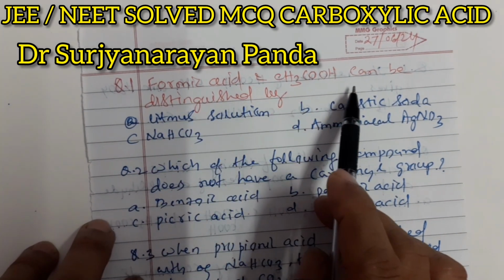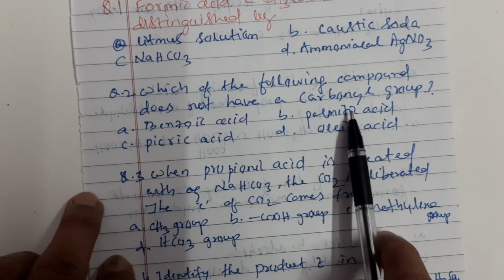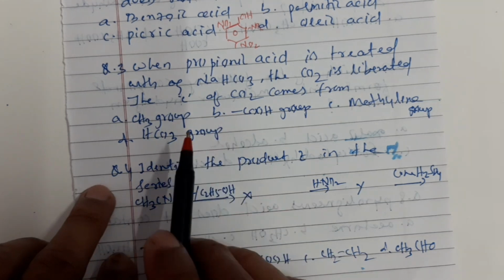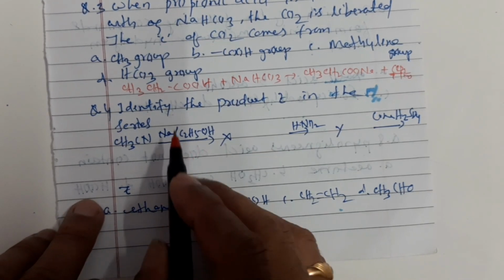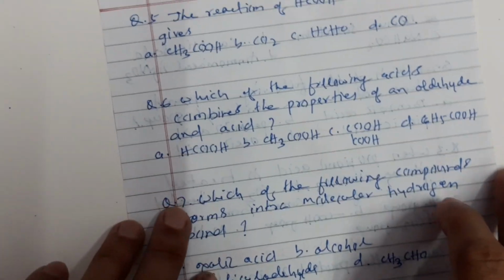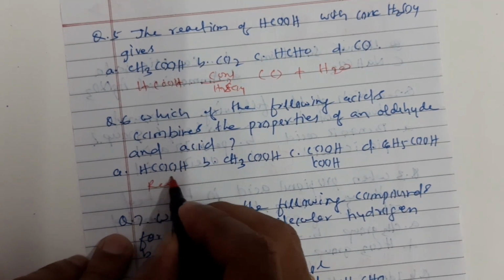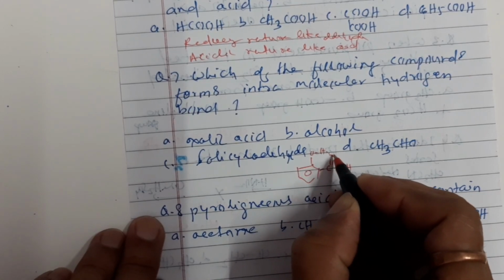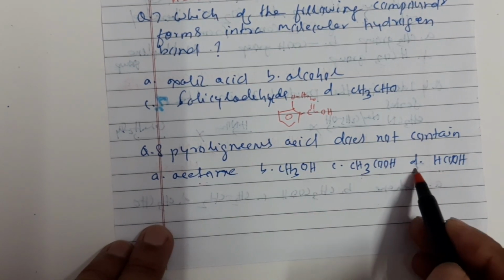SOLVED MCQ ON CARBOXYLIC ACID FOR JEE NEET & CBSE#DRSURJYANARAYANPANDA/SOLVED MCQ ORGANIC CHEMISTRY